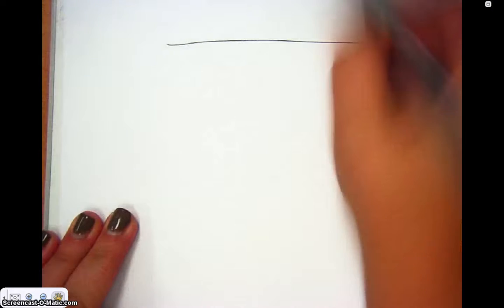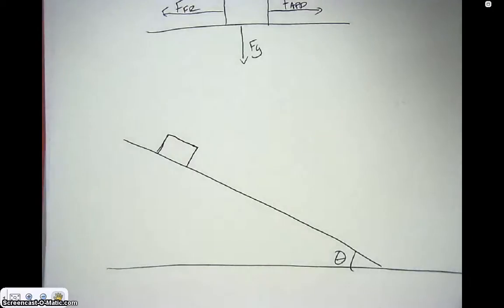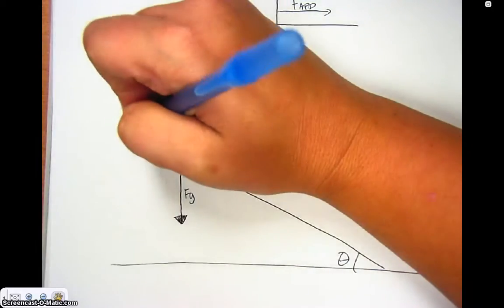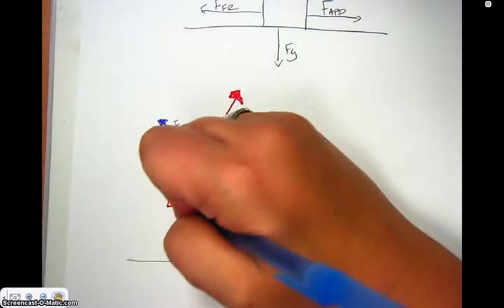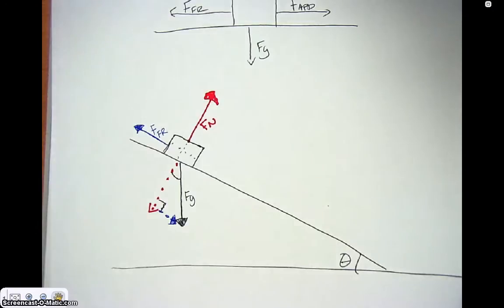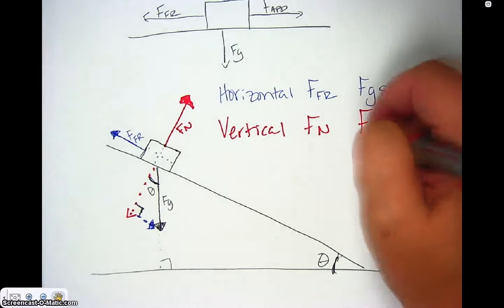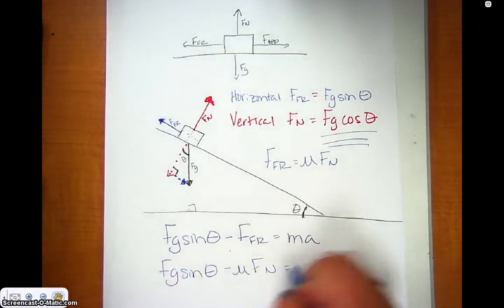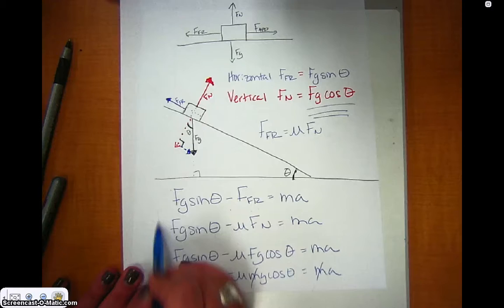AP Physics Video 2.6 Inclined Planes